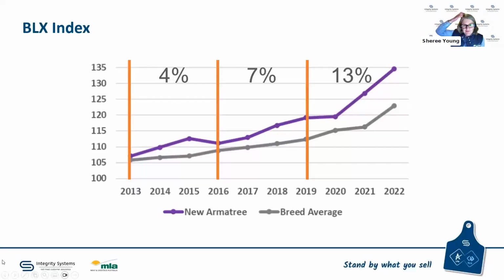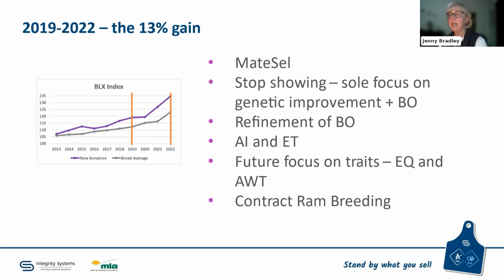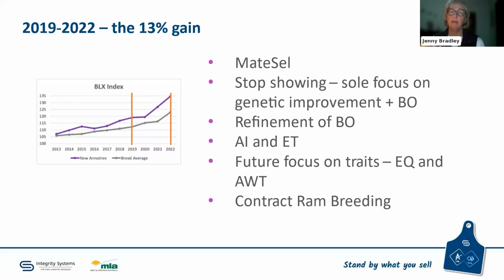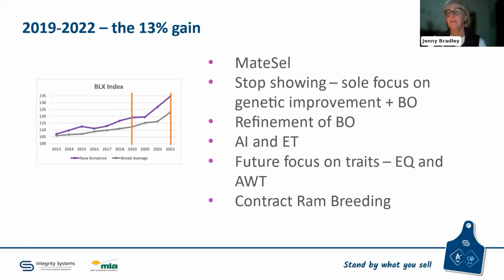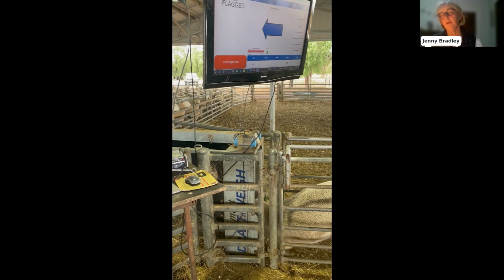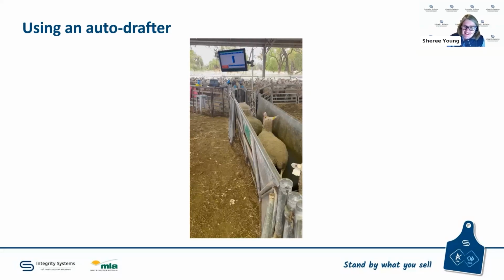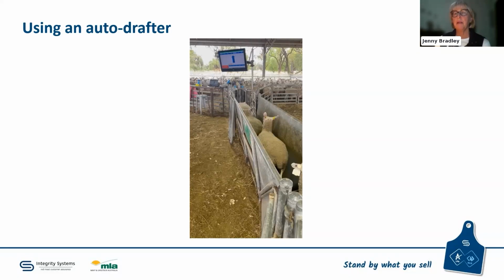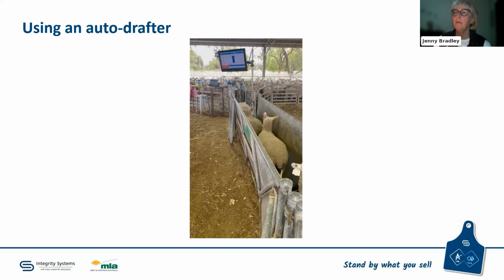WEBINAR: NSW sheep producer Jenny Bradley talks sheep eID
Sheep producer Jenny Bradley talks about the experiences, challenges and benefits of implementing eID.

This was part of the Stand By What You Sell NSW webinar, hosted in a partnership between the NSW Government and Integrity Systems Company, a wholly-owned subsidiary of Meat & Livestock Australia.